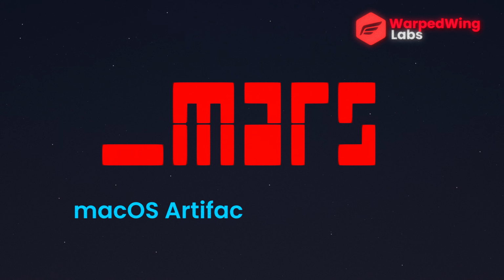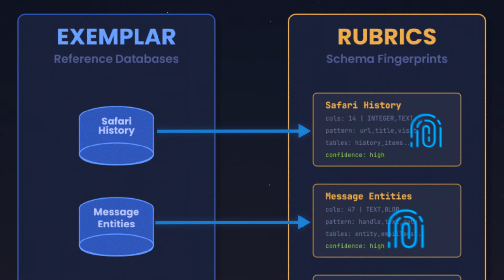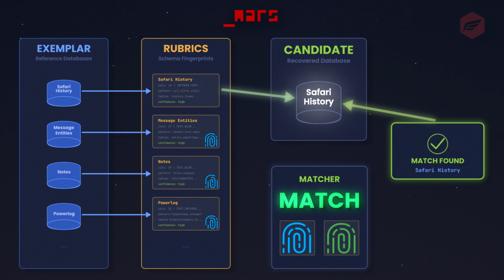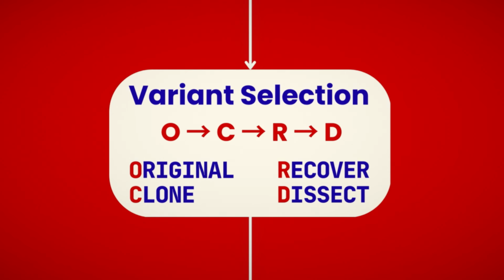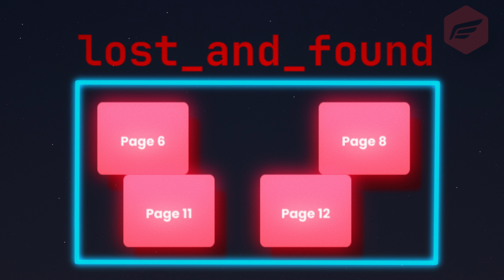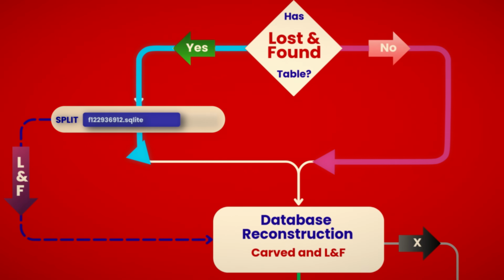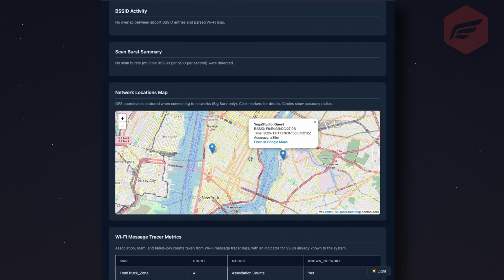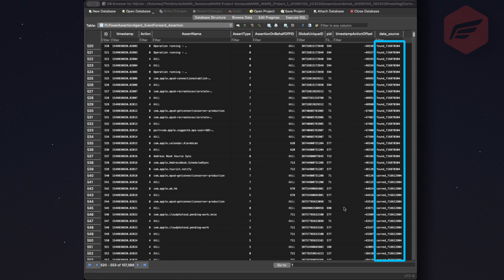MARS: SQLite Recovery (and more) for macOS Forensics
MARS (macOS Artifact Recovery Suite) recovers data from corrupt and unidentified SQLite databases carved during forensic analysis. When your carving workflow leaves you with hundreds of unusable fragments, MARS can identify, recover, and catalog them—often recovering thousands of additional rows and months of extra activity.

TIMESTAMPS
0:00 - Introduction
0:43 - Exemplar Scan
1:20 - Candidate Scan
1:42 - Behind the Scenes: Recovery Pipeline
2:05 - Variant Selection
2:49 - Lost and Found Fingerprinting
4:18  - Reports & Export
4:50 - Free Scan Mode

KEY FEATURES
- Recovers data from corrupt SQLite databases
- Matches carved files to known macOS artifacts
- Four-stage recovery pipeline including sqlite_dissect (DC3)
- Scans directly from E01/EWF images, folders, archives, or live systems
- Mounts EWF images in macOS without kernel extensions (FUSE-T)
- Data comparison reports with timeline visualization and activity heatmaps
- Export options compatible with mac_apt, APOLLO, plaso, and other tools
- Available for macOS and Windows

v1.0 Report Modules
- WiFi activity and location mapping
- Biome parsing with CCL Group's SEGB parser
- Firefox JSONLZ4 parsing
- Firefox cache parsing (extract images, HTML, etc.)